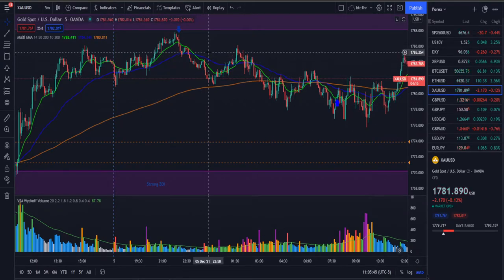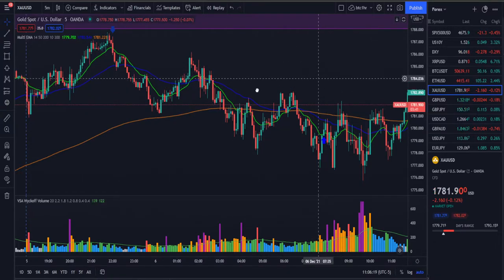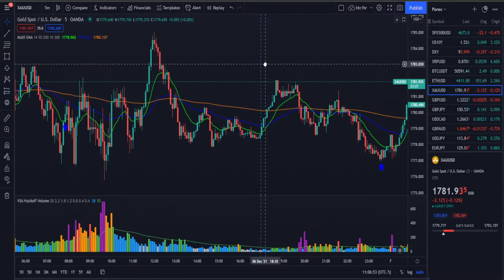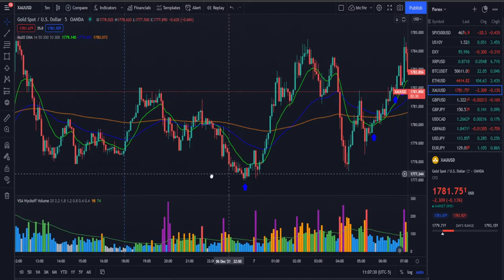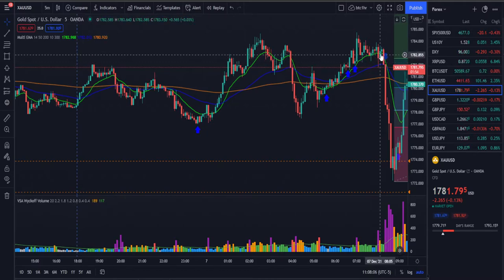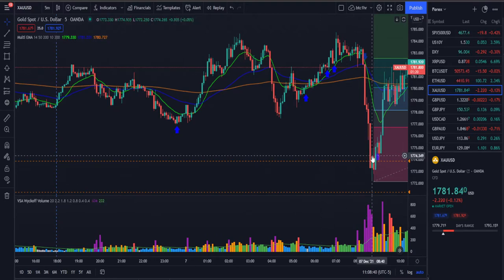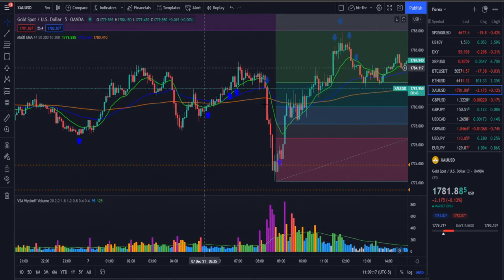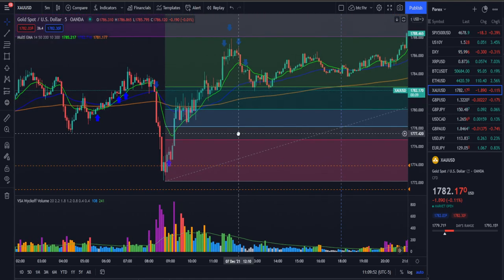VSA Trading Strategy Advanced Forex Trading VSA Traders | Episode 2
Simple Forex Trading Strategy for Advanced VSA Traders | Episode 2

Course Details E.V.S.A.